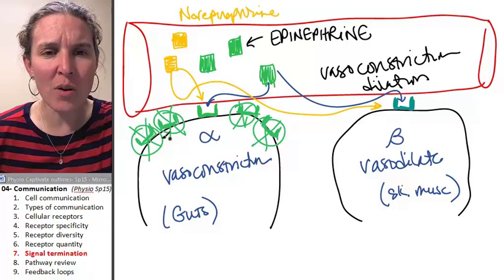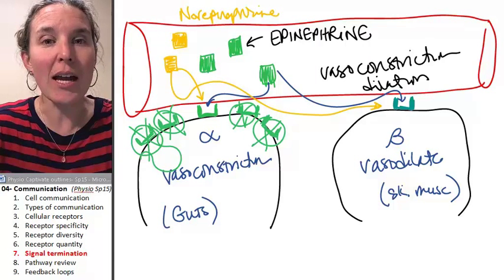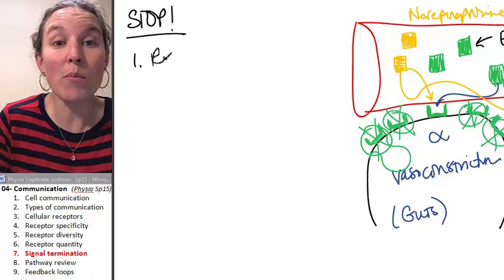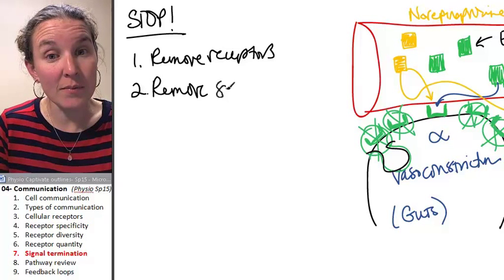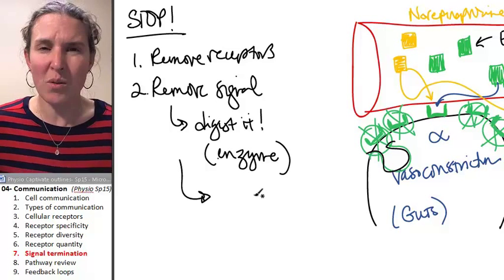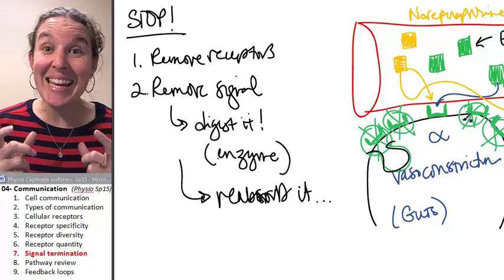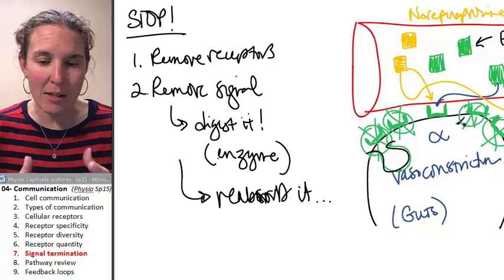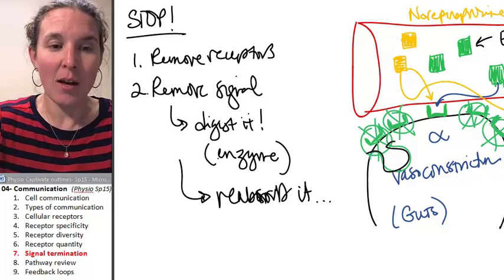Communication 7- Signal termination